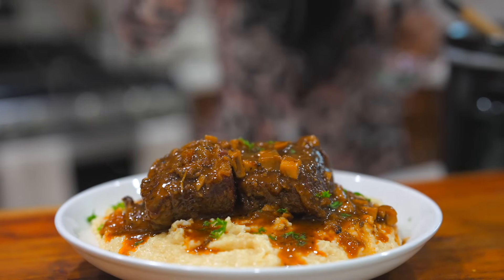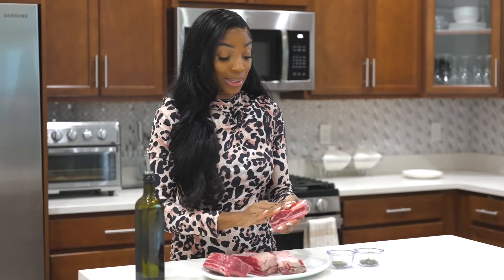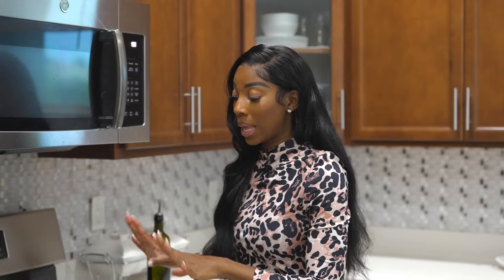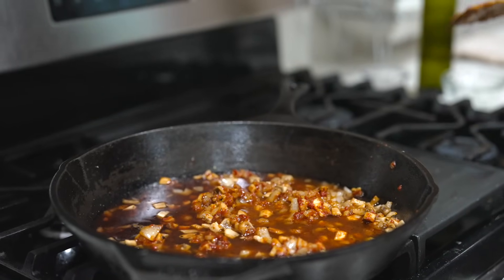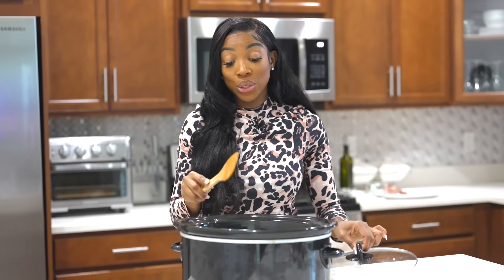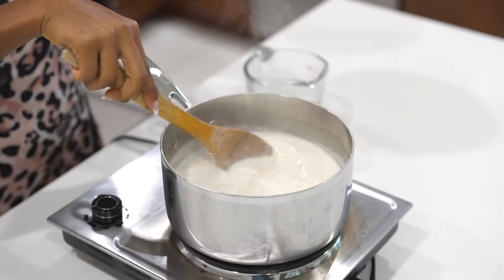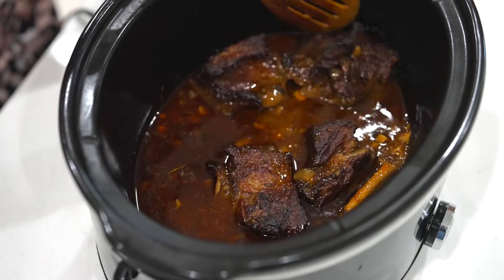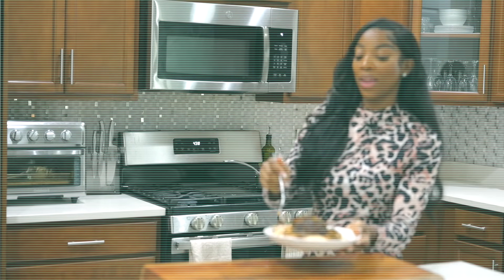Million Dollar Braised Short Ribs With Creamy Cheesy Grits 🧑‍🍳💋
Ingredients
4 short ribs
1 tablespoon corse sea salt
1 tablespoon ground black pepper
1/4 cup all purpose flour
1 cup chopped onions
1 cup chopped mushrooms
1 tablespoon
3 tablespoons tomato paste
1 cup red wine
1 tablespoon complete seasoning
1 Worcestershire sauce
1 tablespoon fresh rosemary
4 cups beef broth
2 beef cubes
1 cup instant grits
2 cups chicken broth
1 cup heavy cream
Salt and pepper to taste
1 Colby Jack cheese
2 tablespoon butter

1127 Royal Palm Beach # 245